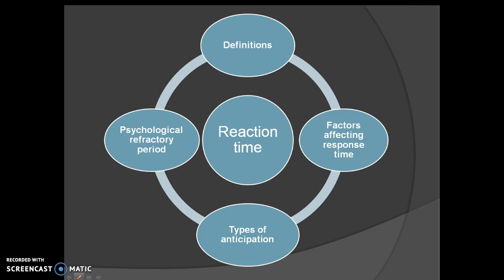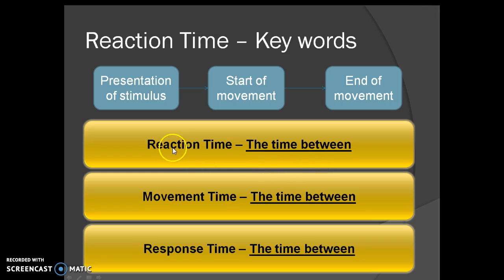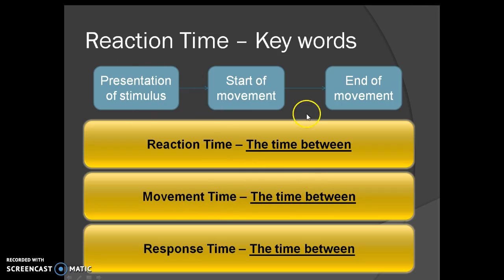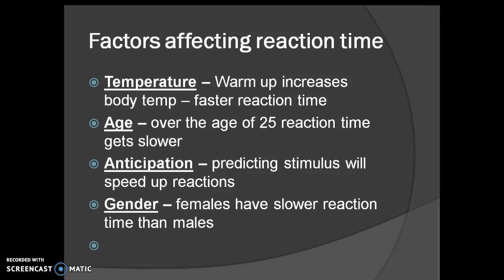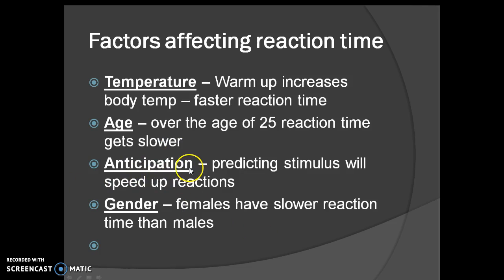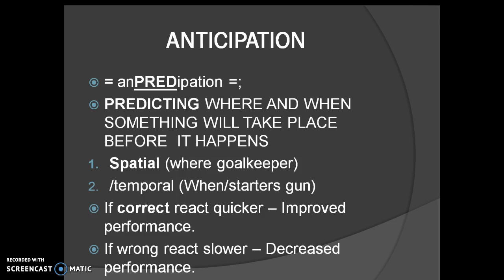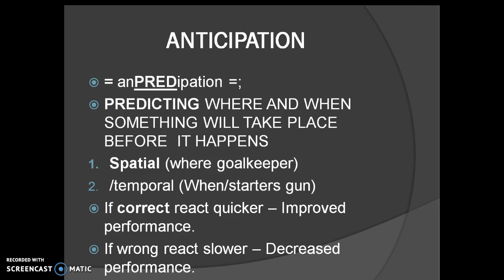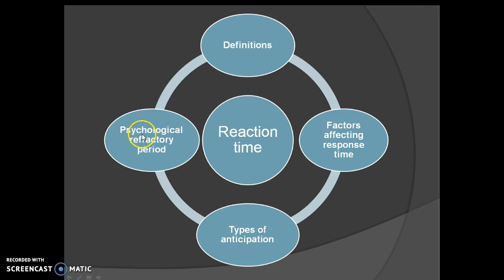AS PE - AMS - REACTION TIME